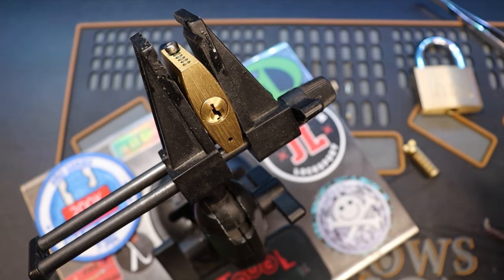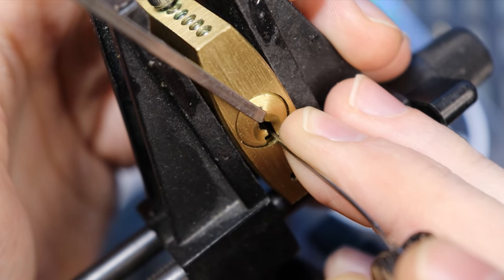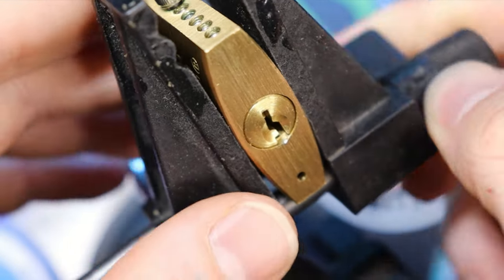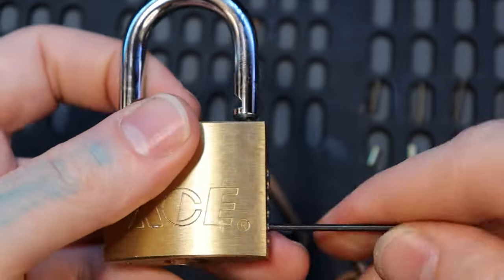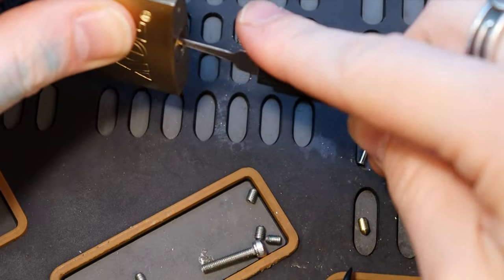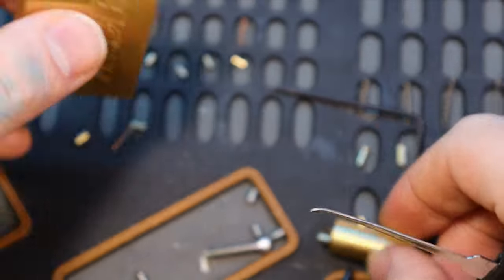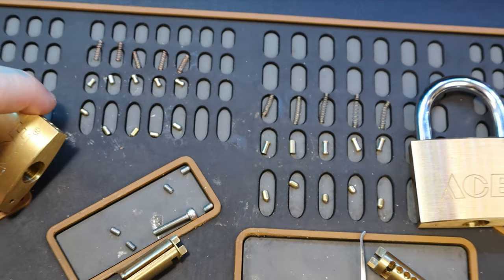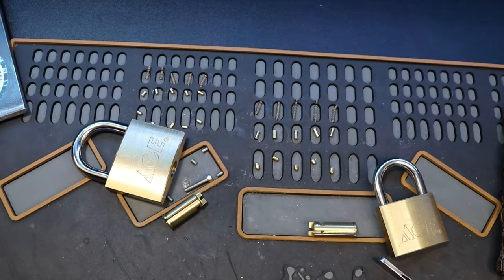267) Ace Brass Padlocks Picked and Gutted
Ace Brass Padlocks Picked and Gutted

00:00 - Intro
00:36 - Start Picking
01:34 - Open
02:00 - Start Gutting Lock
05:25 - View of Pins
06:34 - View of Actuator